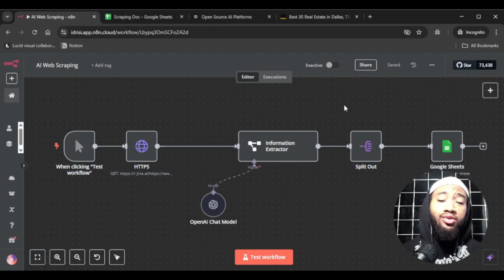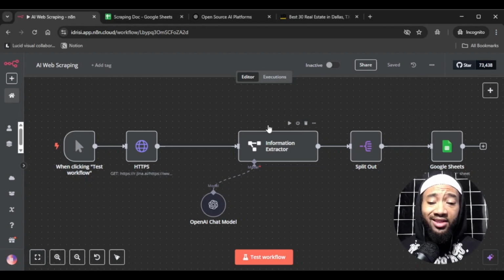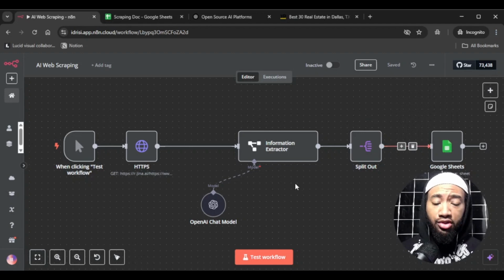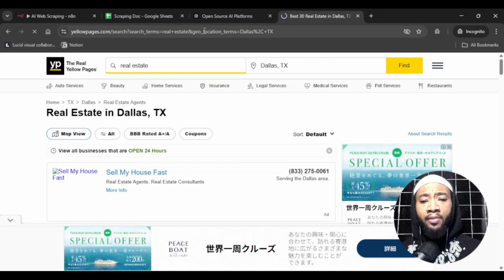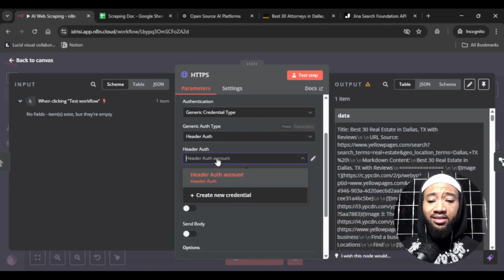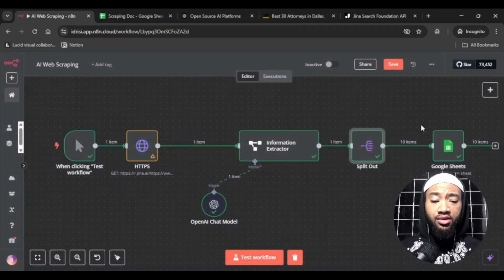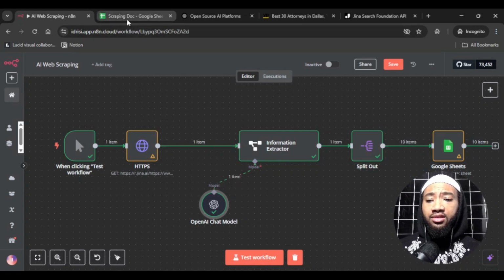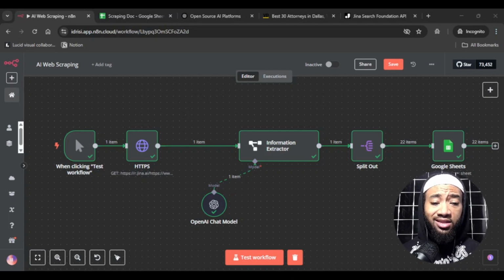Automate Lead Scraping with AI and n8n | Step-by-Step Tutorial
Want access to insights about AI automations or similar tutorials then join my free Skool Community

Automate Lead Scraping with AI and n8n

In this tutorial, I’ll show you how to build an automatic lead scraper using n8n, a powerful workflow automation tool. This setup will help you extract and organize leads efficiently without manual effort.

What You’ll Learn:
Setting up n8n for automated lead scraping

Integrating APIs to extract relevant data

Using AI to enhance lead generation

Best practices for scaling and optimizing your workflow